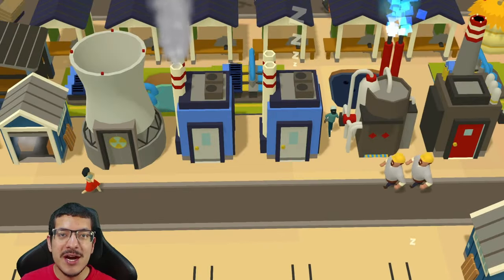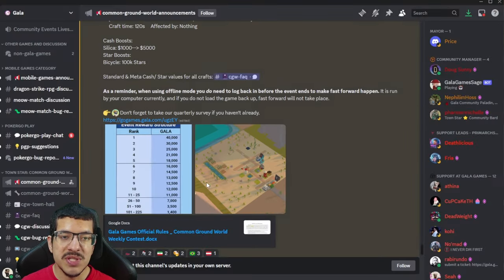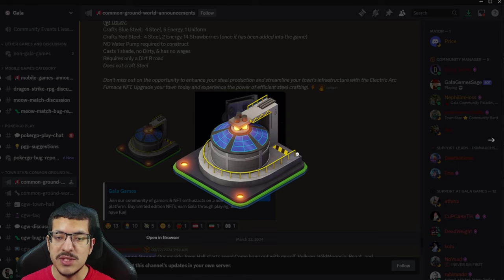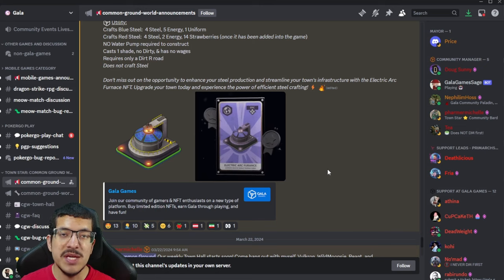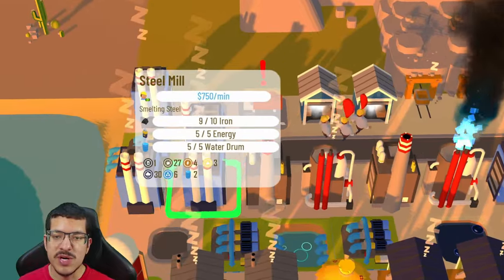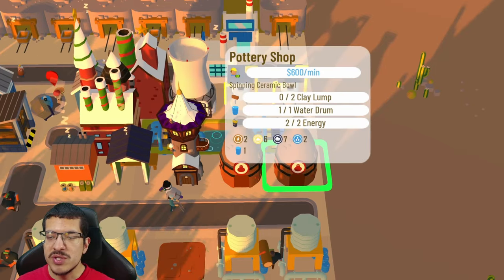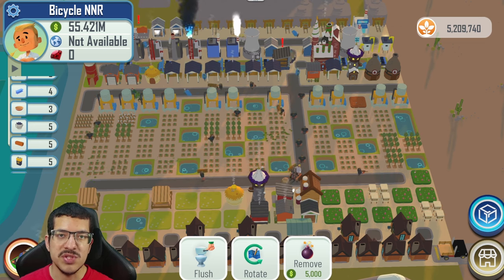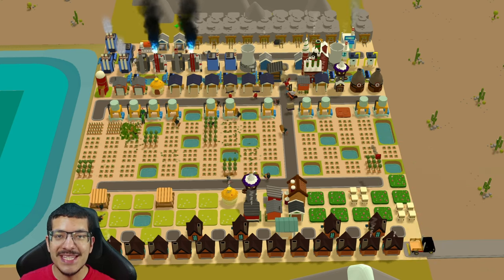Bicycle Build Showcase (Common Ground World)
I talk about the details for the upcoming Common Ground World competition happening on March 26th 2024 and share a Bicycle build which does 7 bicycles per hour, without requiring any NFTs. This build was designed by DefiniteGJ.
Note: This competition was delayed to May 7th 2024 and the reward structure has been adjusted.